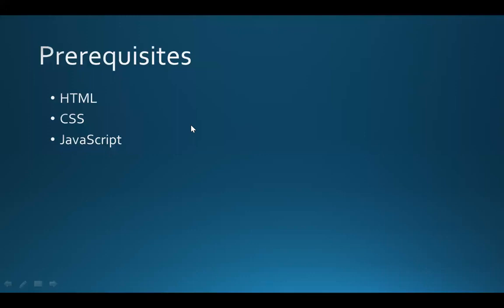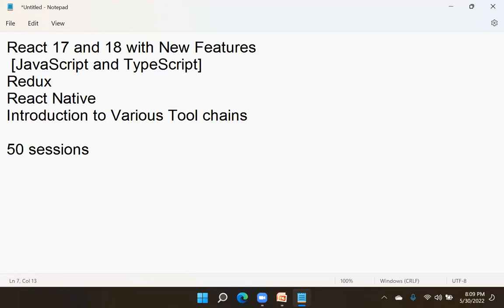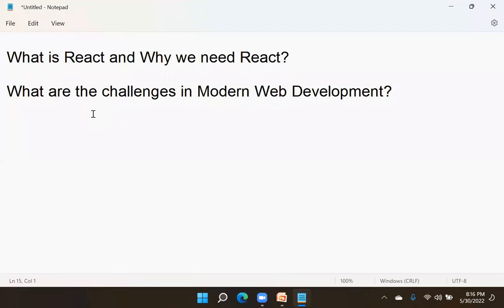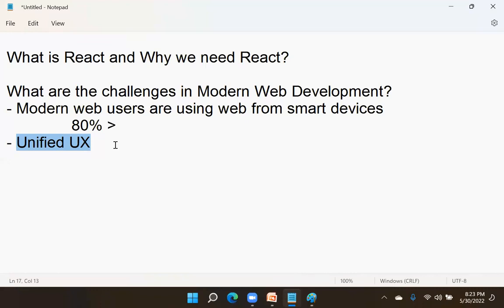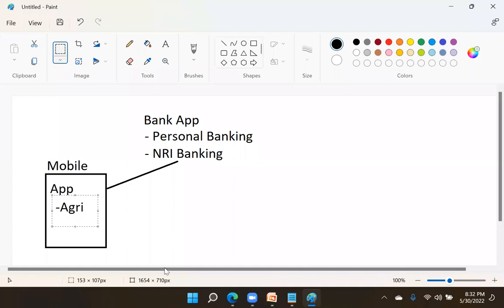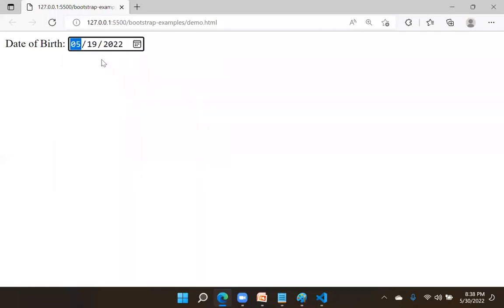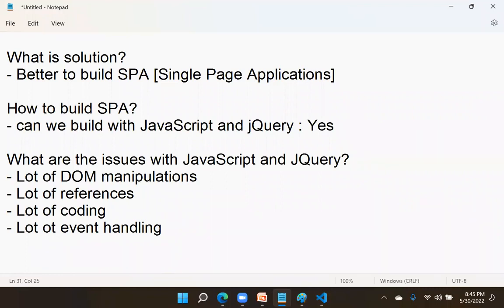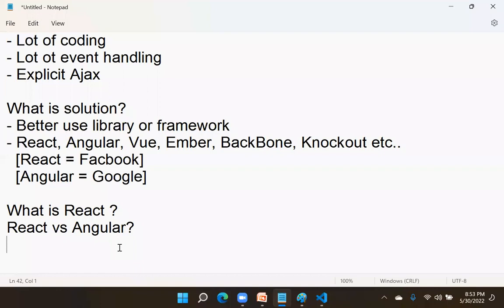Day 1 React JS 30 05 2022 @ 7 30 PM IST by Mr Sudhakar Sharma